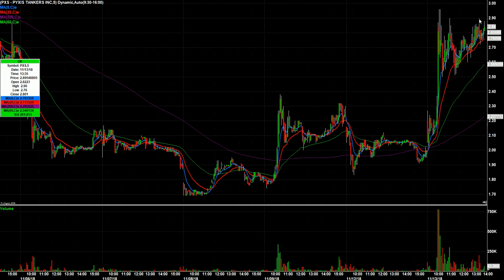PXS Chart Review